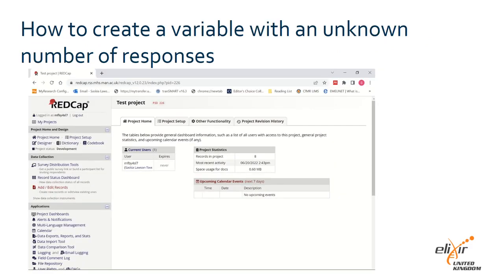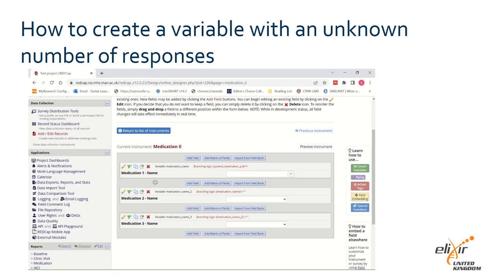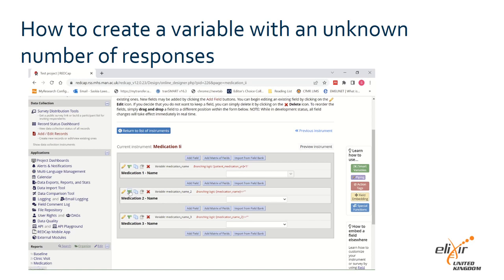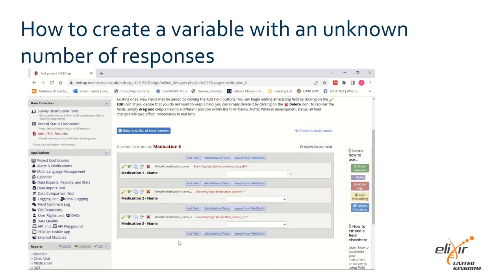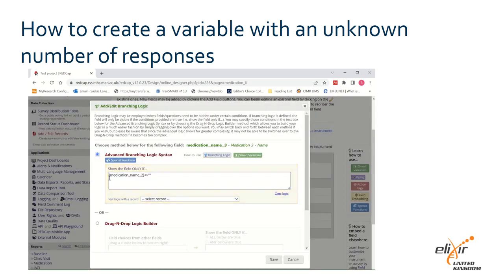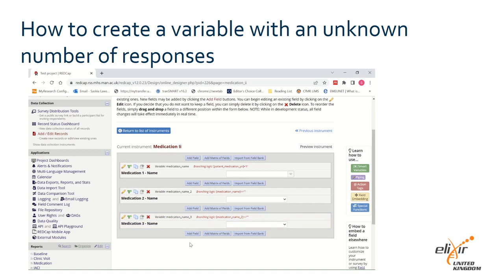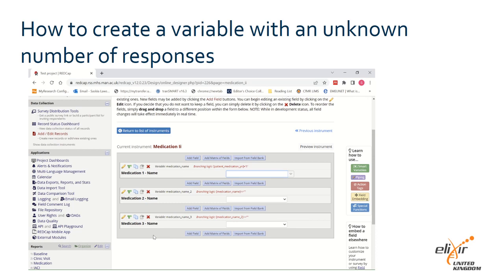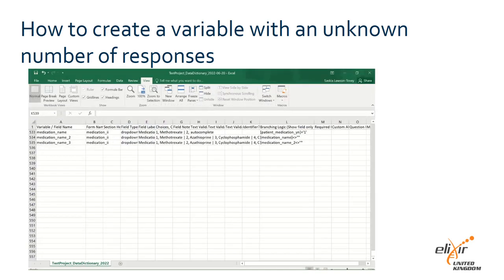RDMbites | REDCap: how to create a variable with an unknown number of responses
00:00 Learning objectives
00:24 Demo: how to create a variable with an unknown number of responses
03:24 Acknowledgements